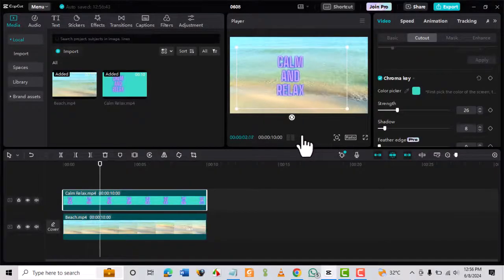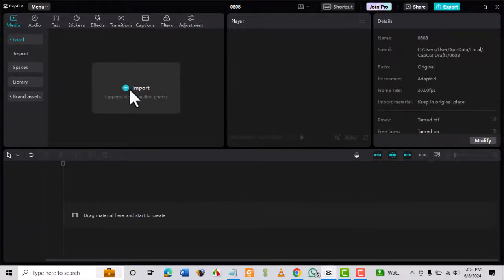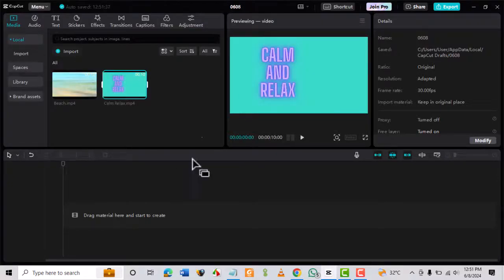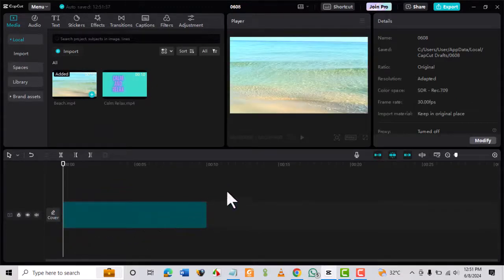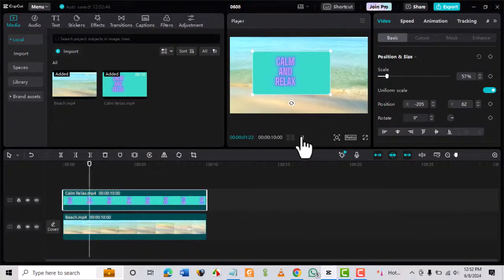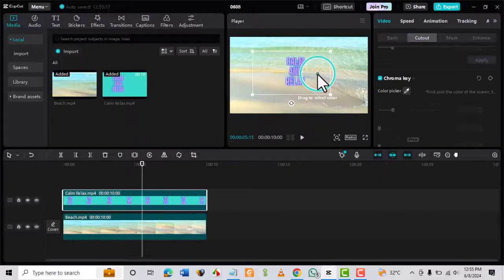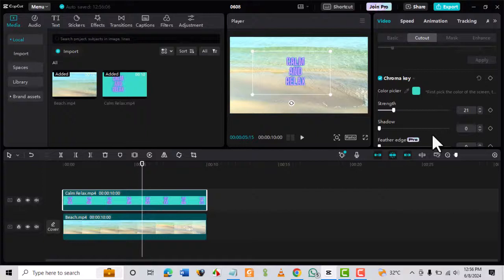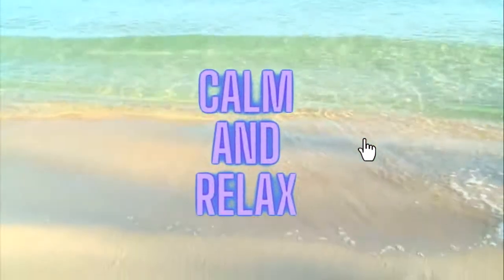Add Transparent Overlay in Capcut with a Few Clicks of the Mouse: Quick Tutorial for Beginners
0:00 Introduction to adding a transparent overlay on your video
0:34 Importing the background video and the overlay
1:27 Remove background from overlay video
2:11 Check the final video with the transparent overlay

Do you wish you could add a transparent overlay on your video?

For example, you may want to add a transparent text overlay like this.

Instead of this.

In other words, overlay with the background removed.

You can easily do it in Capcut by following these steps.

First, import the main or the background video.

Next, import the overlay.

This will be the video of the text with the background colour.

The first step is to drag the main video to the timeline.

Next, drag the overlay above the main video.

Resize the overlay to the required size.

Then, choose Cutout from the right menu.

Next, select Chroma key.

Then, use the colour picker to click on the overlay background.

Once the background is removed, adjust the strength of the overlay.

You may also want to adjust the shadow.

Let's now try playing the video.

We have successfully added a transparent overlay to a video in Capcut.